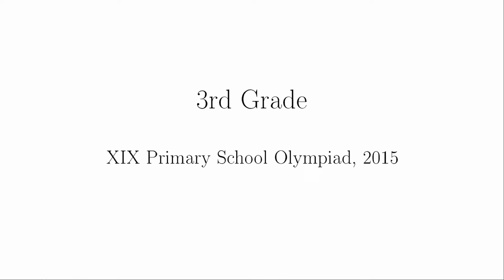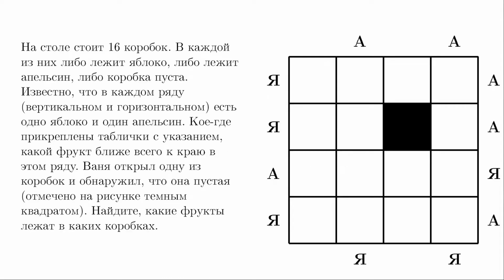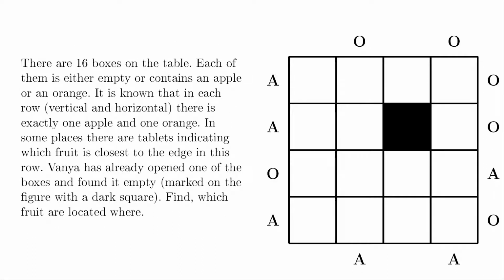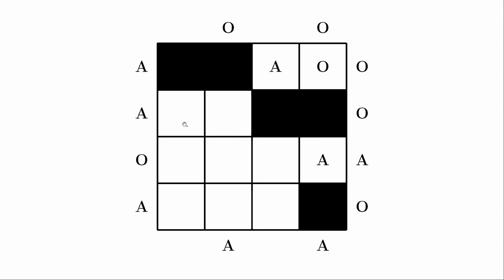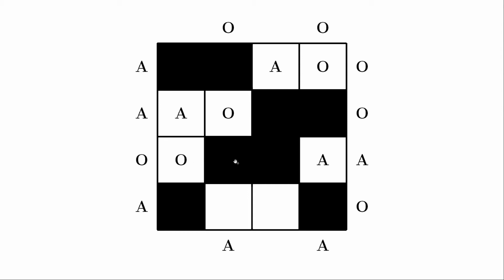Sudoku? Well, Yes, But Actually No. YDRM #10.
In this episode we take a look at another problem from the XIX Primary School Olympiad. This time it's a fun sudoku-like problem. Enjoy!